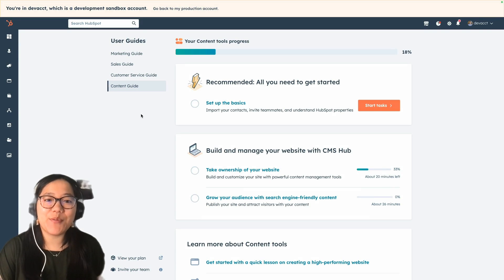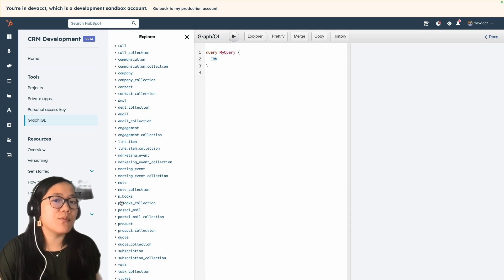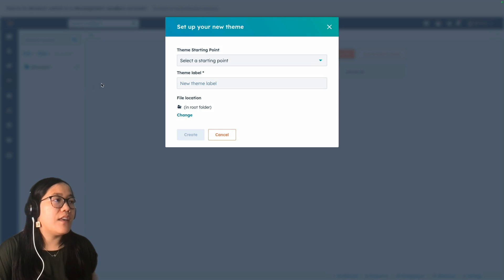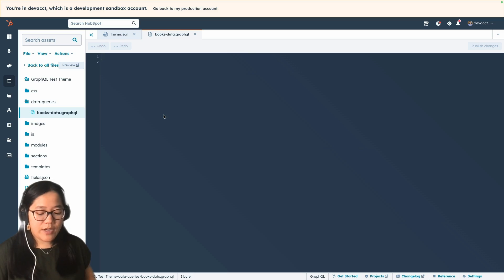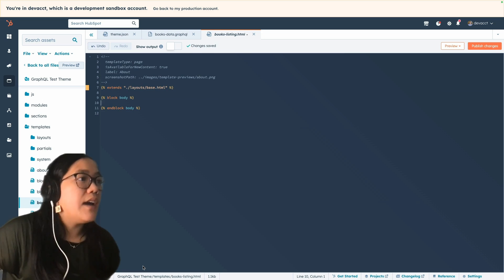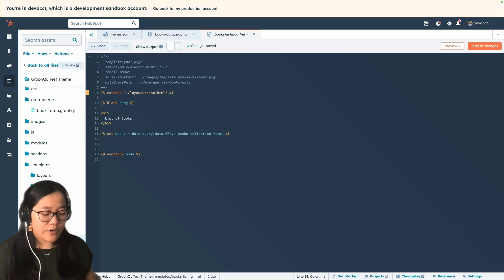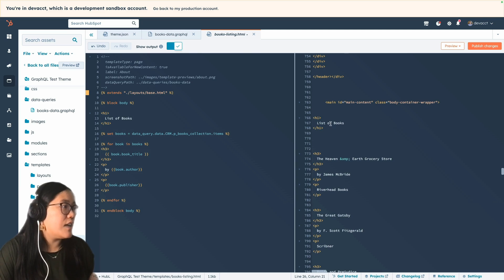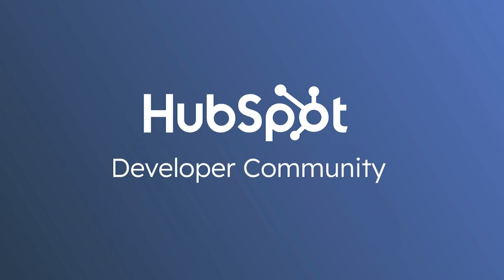Call Your CRM Data in Your CMS Through GraphQL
Learn how to maximize connecting your Smart CRM with your HubSpot CMS through GraphQL queries. We’ll show you how to efficiently retrieve data in a data query path you can bind to your CMS templates and modules. Call data seamlessly and drive growth by powering your CMS with your Smart CRM data!

Chapters
0:00 Introduction
00:49 Using GraphiQL
01:53 Creating a new CMS theme
02:42 Creating a GraphQL query file
04:05 Binding your query to a template
05:15 Calling your query data in HubL